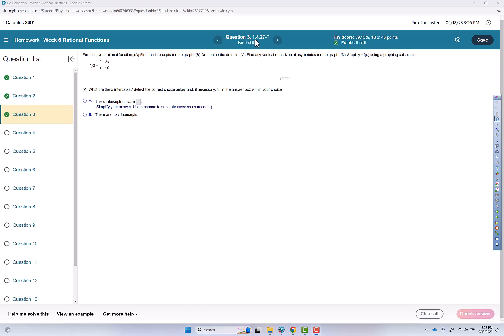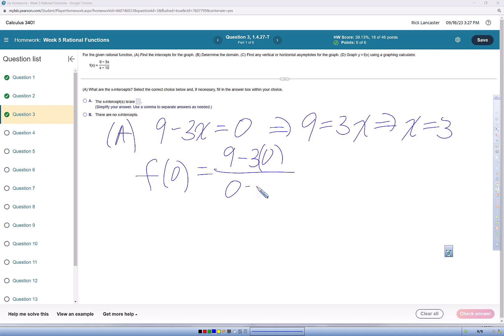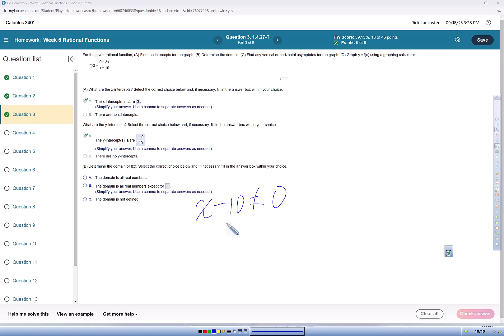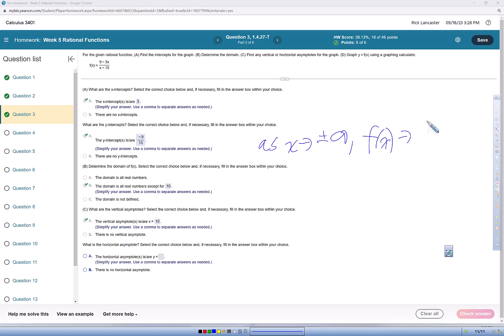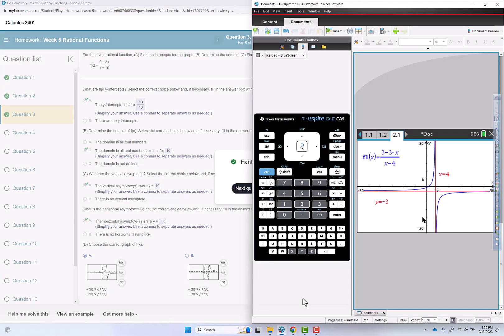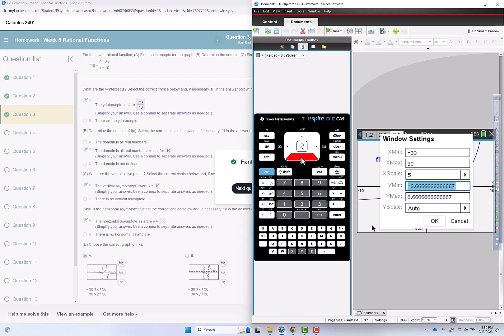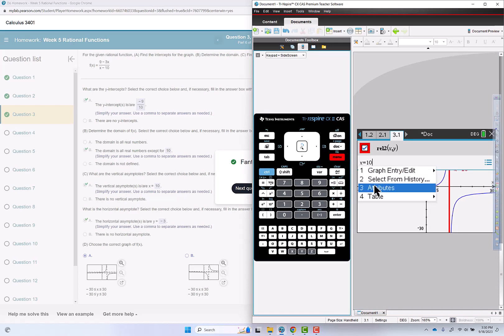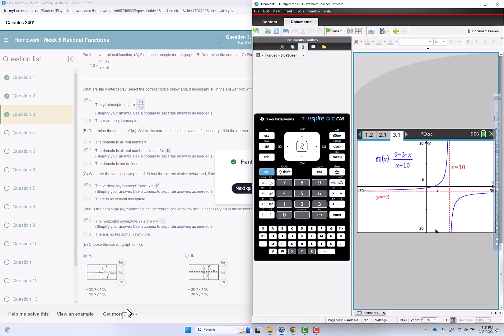Rational Functions 03